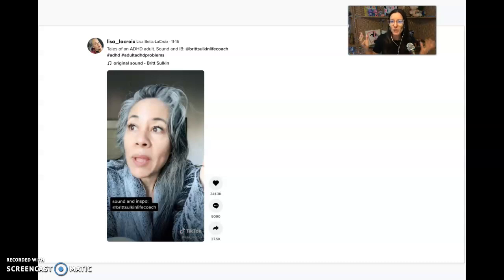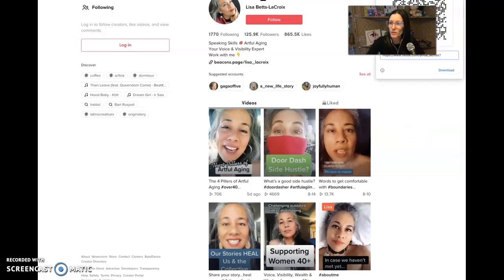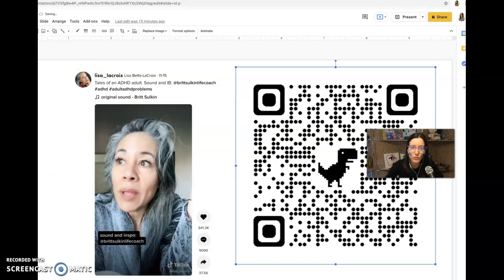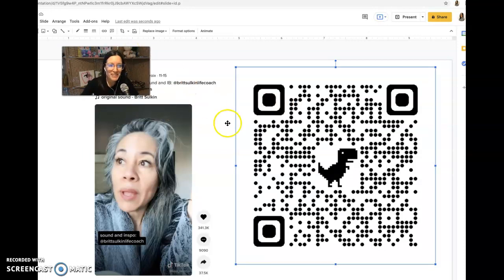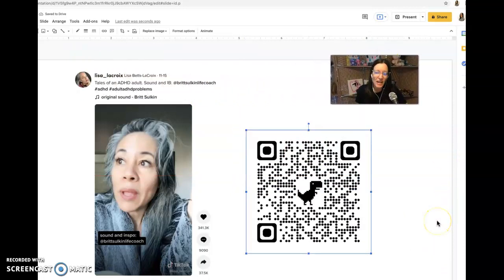How to Use QR Codes in Your Teaching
QR codes are cool again. In this video, Karen talks about how QR codes ended up in her book, 99 Tips, how to easily generate a QR code, and how you might weave QR codes into your face-to-face or online teaching.

Have you used QR codes recently? What are some ways you can envision using them in your teaching?

Order my book, 99 Tips for Creating Simple and Sustainable Educational Videos